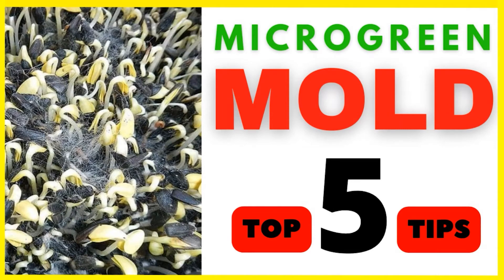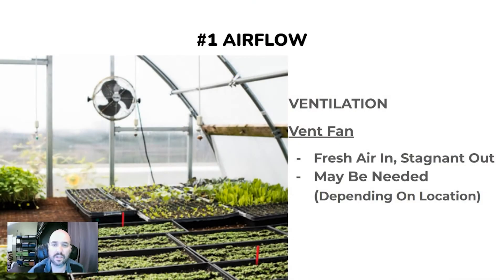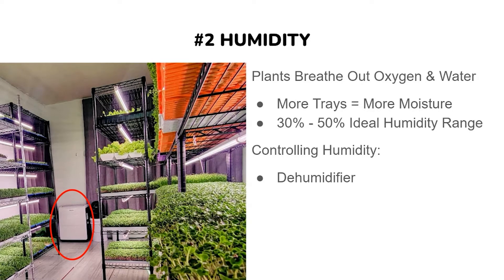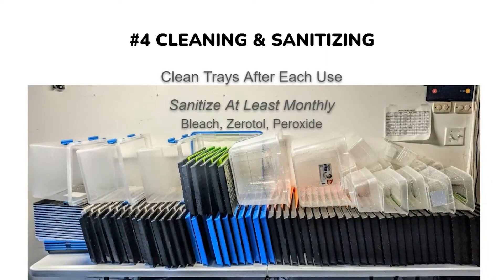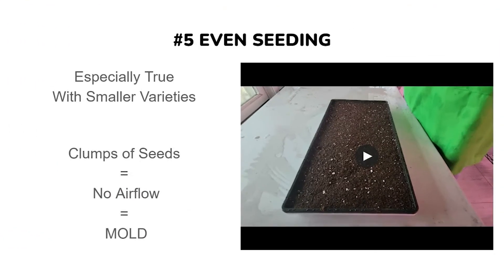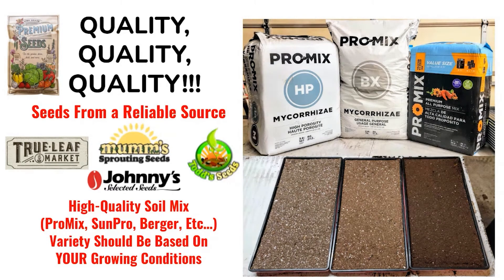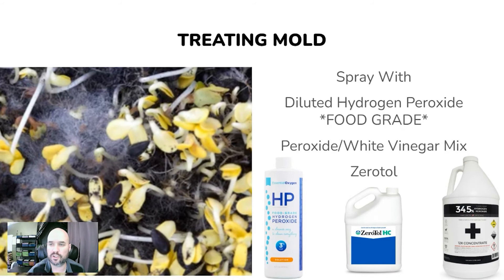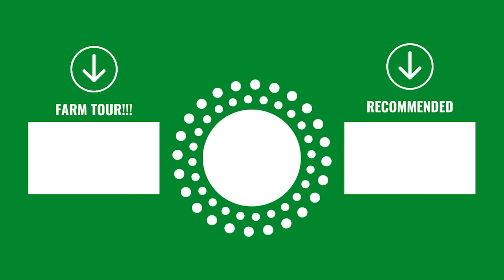TOP 5 MOLD Prevention Tips for All Microgreen Growers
The Best way to deal with microgreen mold is by preventing it from becoming a problem in the first place. Here are our TOP 5 Tips!

● HARVESTING KNIFE
● SHEATH FOR KNIFE
● GROW LIGHTS
● 5 TIER GROWING RACK
● LIGHT TIMERS (WIFI)
● VENT FAN
● PACKAGING:
● Date Label Gun

● Home Grower?

MICROGREEN BUSINESS & BACKEND
● SAVE MONEY- GET AN AMAZON BUSINESS PRIME ACCOUNT!
     **Free processing on your first $1,000 in sales for 180 days.

0:00 Introduction
1:45 #1 AIRFLOW
1:56 #2 HUMIDITY
3:58 #3 TEMPERATURE
4:48 #4 CLEANING & SANITIZING
6:00 #5 EVEN SEEDING
8:57 BONUS -TREATING MOLD